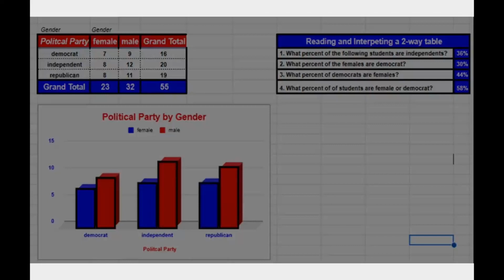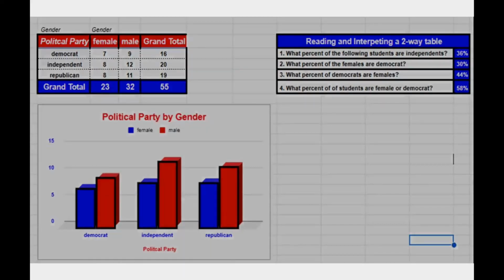Two way frequency tables day two